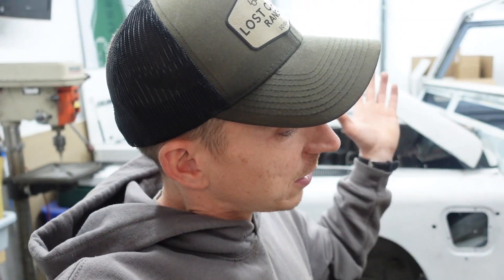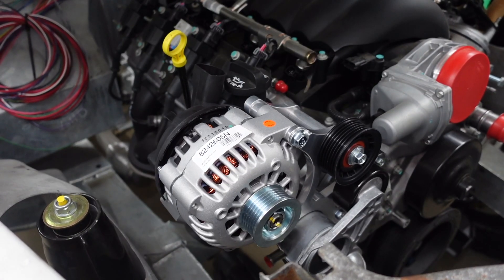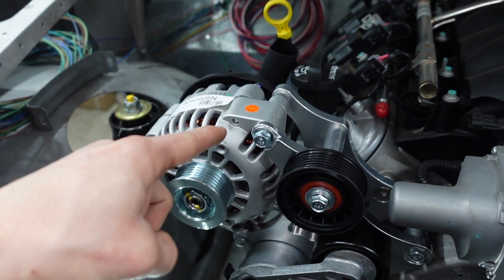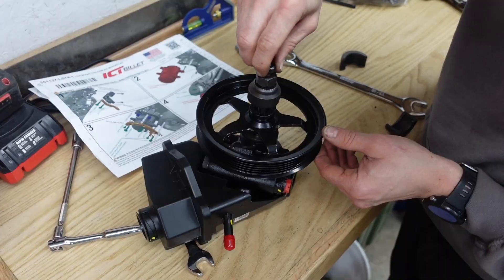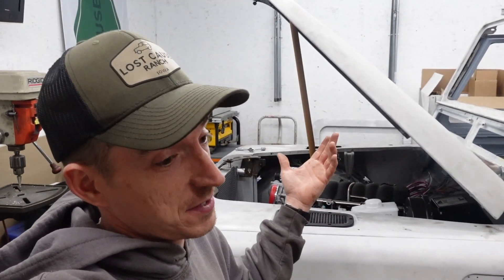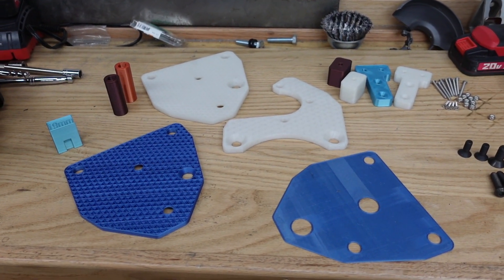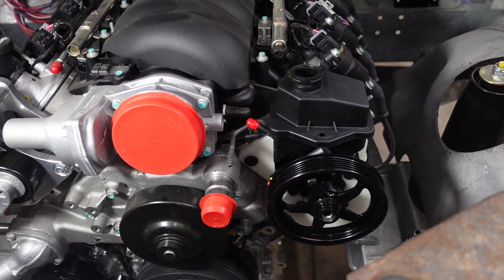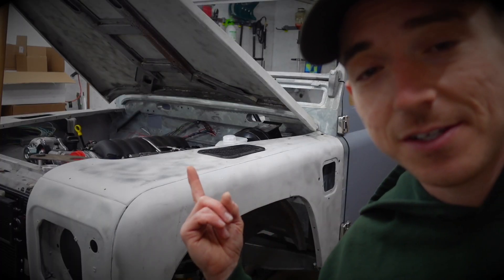Power Steering for the LS3 Defender… 3D Print It?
Today we use that little 3D printer to get the front drive system mocked up on the LS3. We decided to install a Chevy Impala power steering pump, I like the looks of the pump and reservoir combo so we see if we can design a couple brackets to get that guy on the front. We used ICT billet brackets to mount the Alternator and A/C compressor on the right side of the engine.

Link to the Creality Ender 3d printer I used